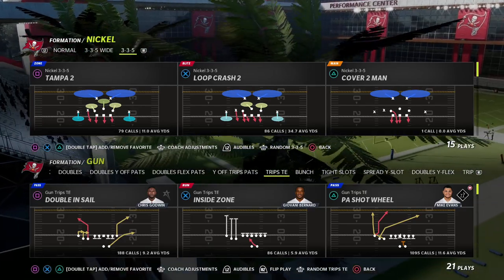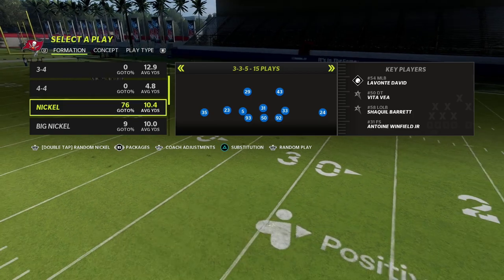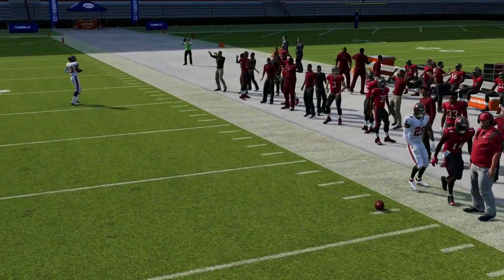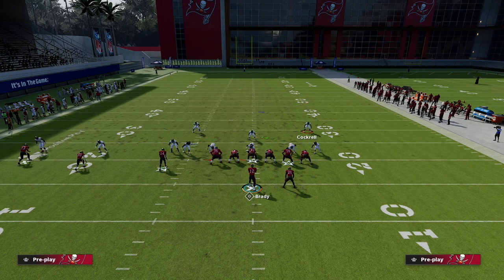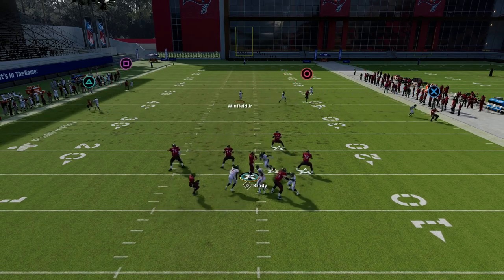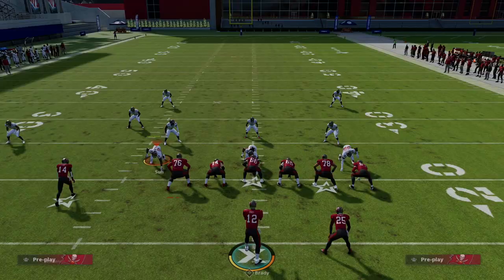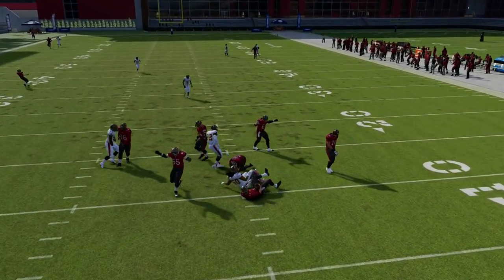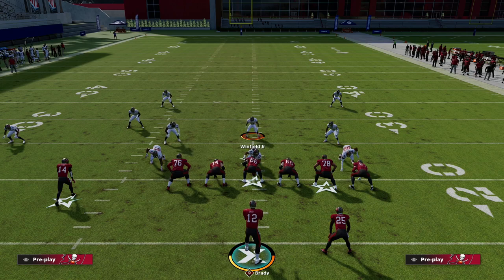How Pro Players Are Shutting Down Trips TE In Madden 22